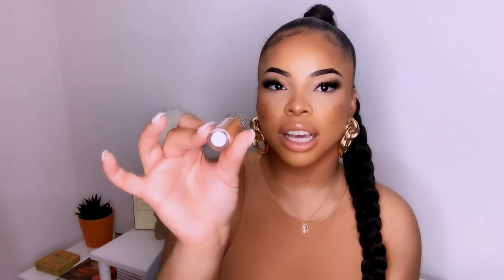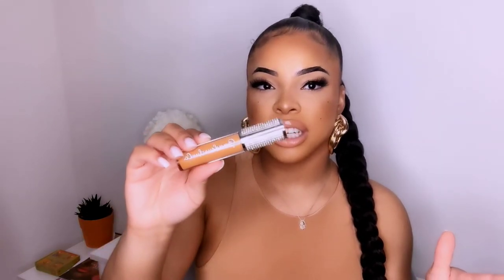Must Have Beauty/Lifestyle Favorites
Huda Beauty “Faux Filter”:

Pat McGrath “Sublime” Foundation:

Jo Malone “Scarlet Poppy”

Chanel “Eau Vive” Perfume:

Valentino “VOLCE VIVA”:

“Honey pot” feminine wash:

“ORS” Hair oil:

“Elderberry” Supplements: